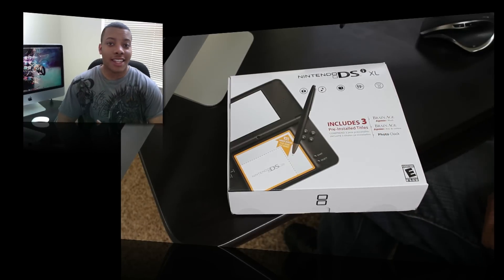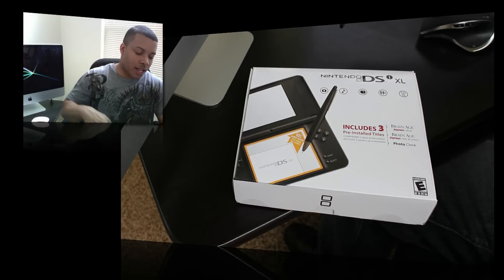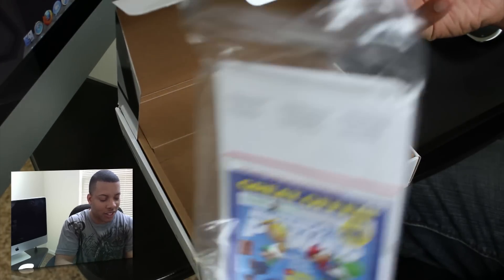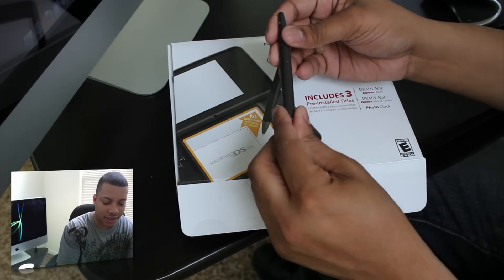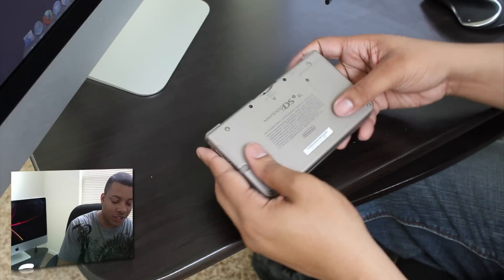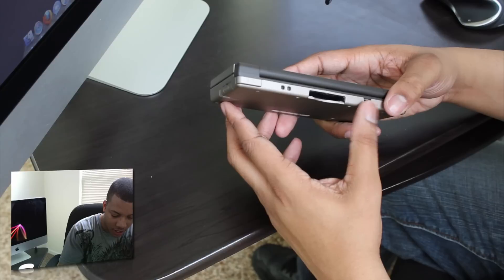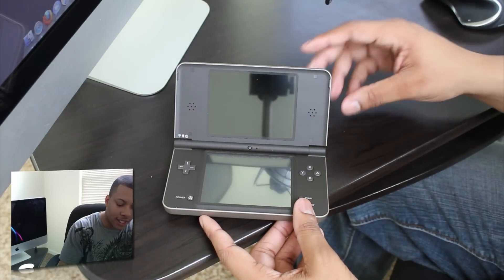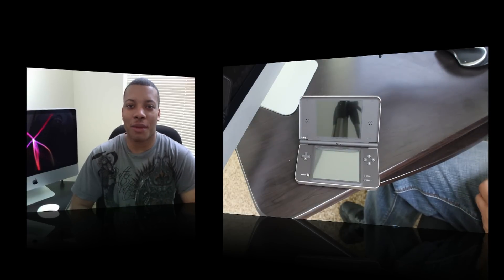Nintendo DSi XL Unboxing